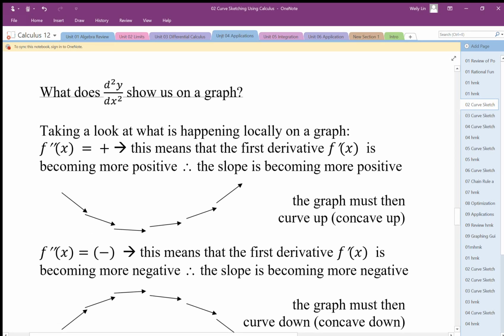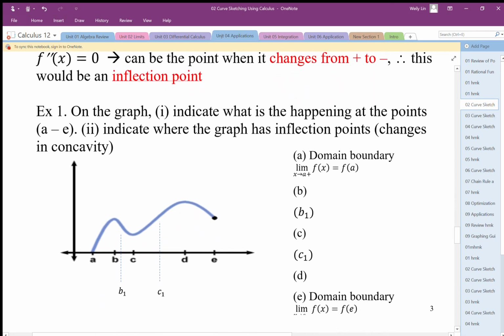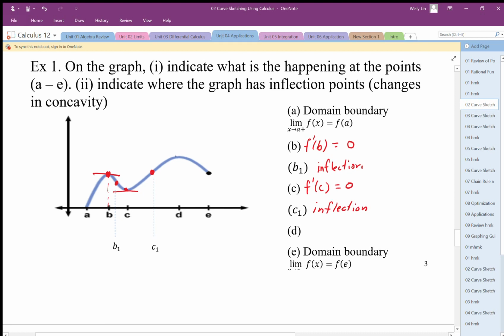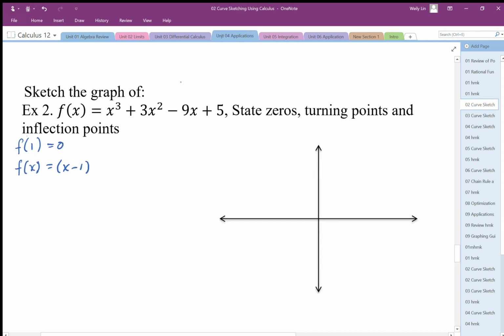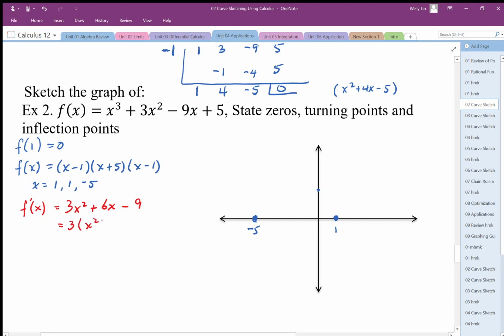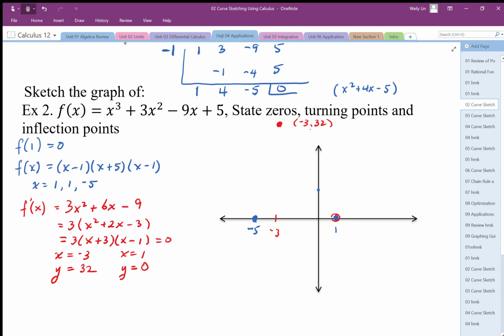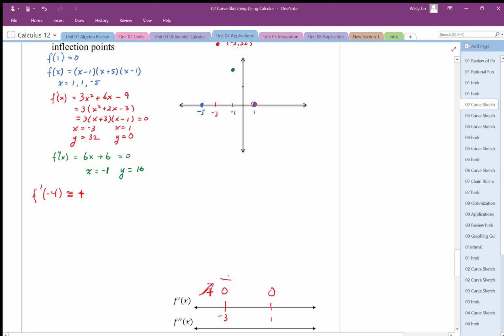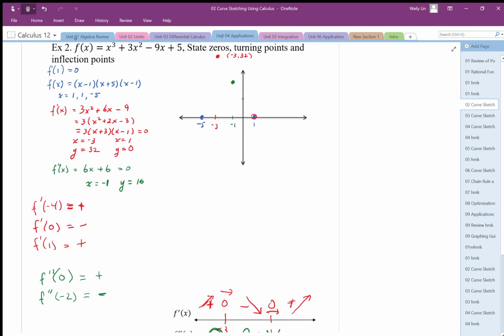01 Curve Sketching Using Calculus Part3